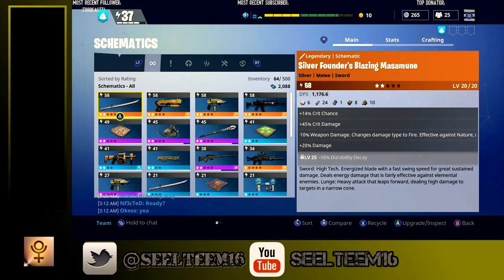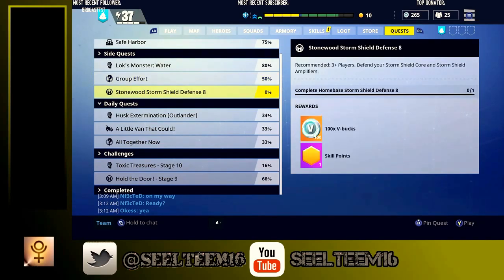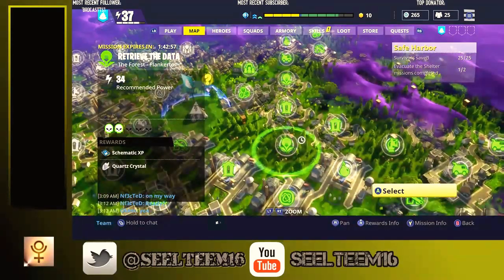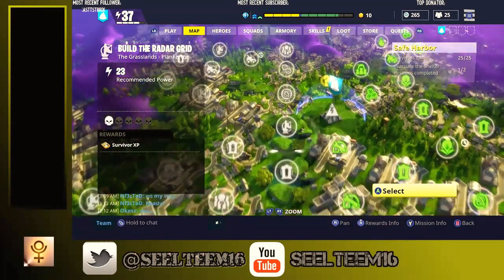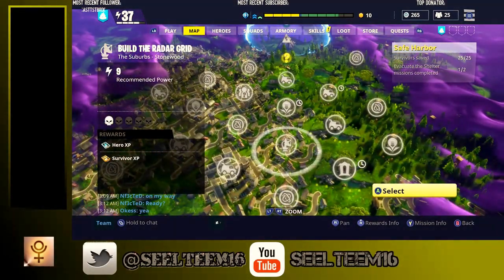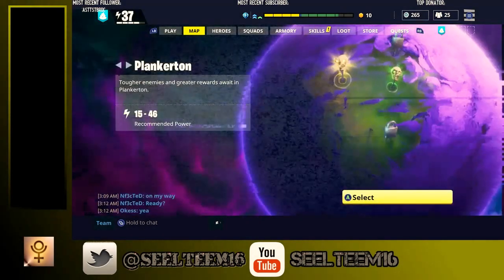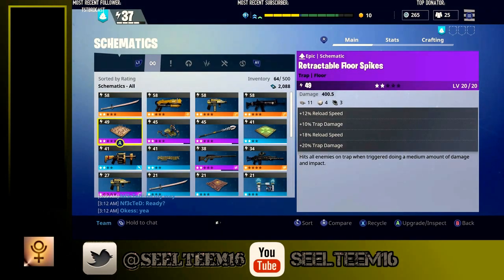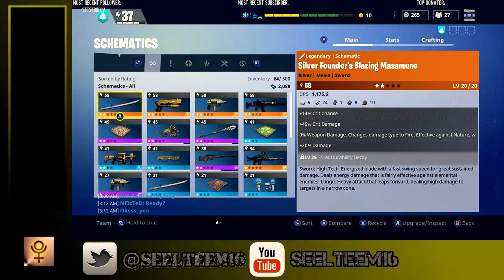Fortnite: How to Farm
Hey throwing out my first set of videos from live streaming on twitch, hope you all enjoy these videos and let me know any way to improve.